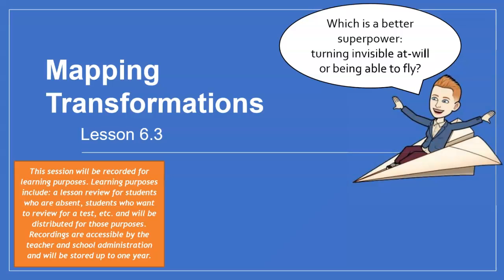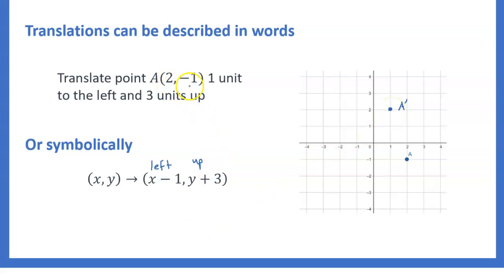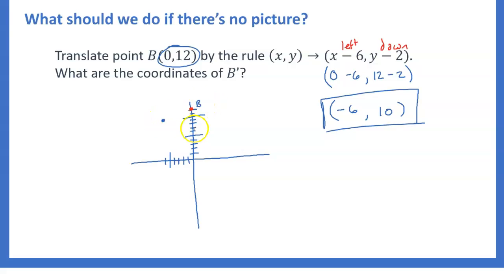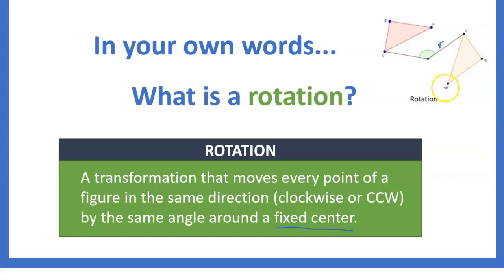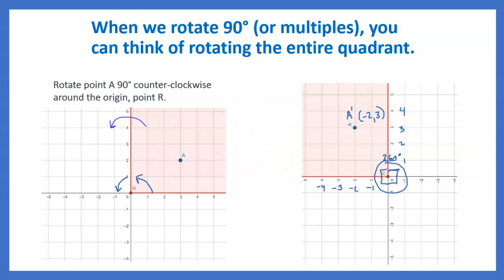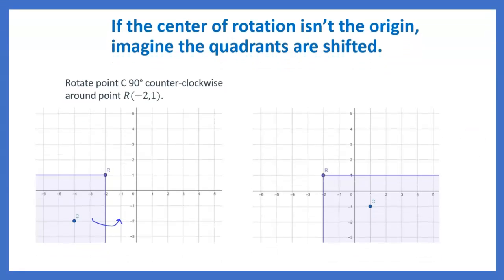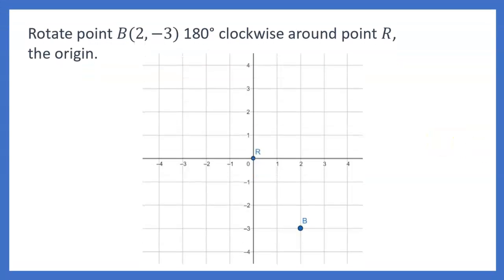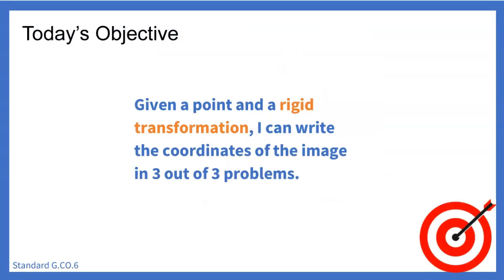6.3 Mapping Transformations Day 1